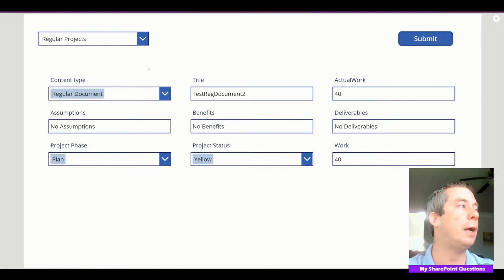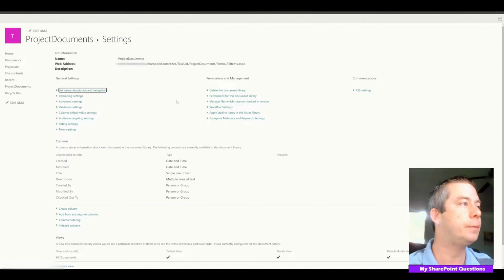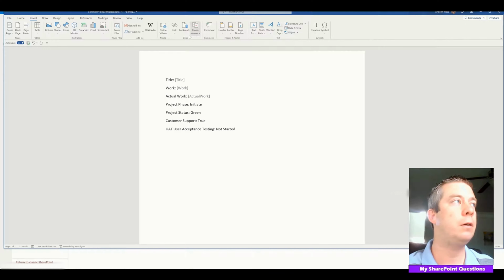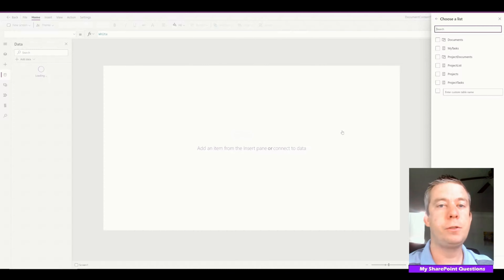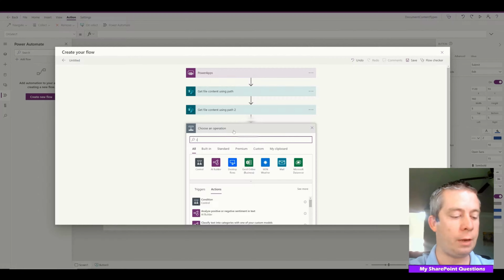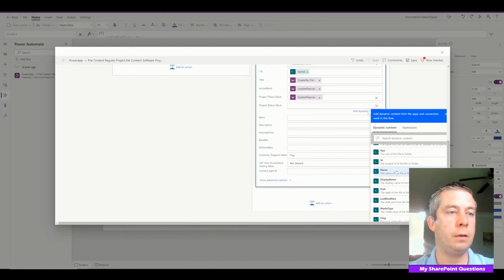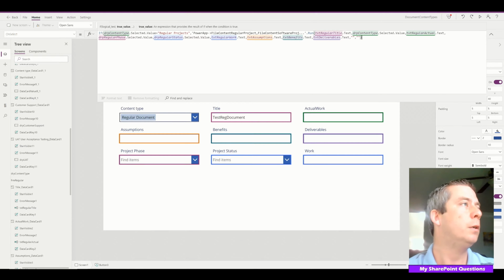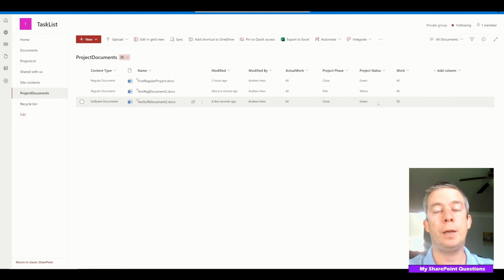Use Power Apps to Populate a Word Document with No Premium Licenses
Today we have a very long video and based on this video on how much people watch will change how my videos are in the future. This is a 30 minute video of pure awesomeness! This video can and will save your company money in the future.

We use Power Apps to collect data and push the data to a form in Power Automate using Content Types. There were no Premium Licenses used to make this video, we can do this without that premium cost!

These 2 previous videos can also help put all the puzzle pieces together:

Chapters
0:00 Introduction
1:48 Creating Document Content Types
4:20 Allow Management of Content Types
5:20 Attach Document Templates to Content Types
7:20 Using Document Properties from Quick Parts
10:00 Open documents in Client Application by Default
12:42 Power Apps!
14:15 DefaultSelectedItems of a Content Type
15:40 Power Automate to Create A New Document
18:45 Power Automate to Update Document Properties
22:50 If Statement for Running Power Automate
26:15 Demonstrating
27:07 Adding ".docx"
29:30 Conclusion